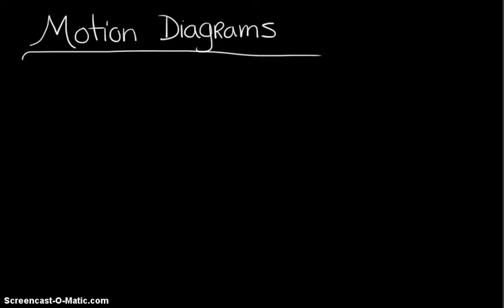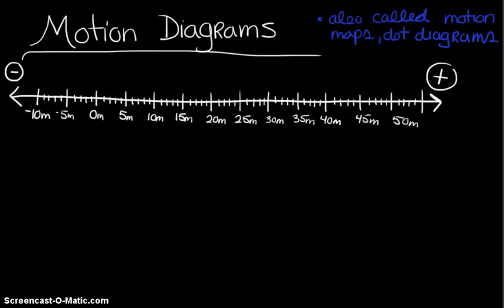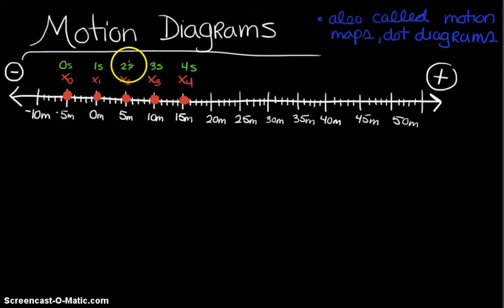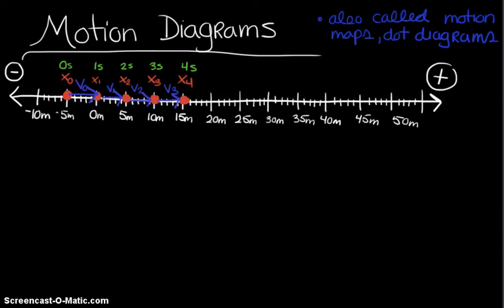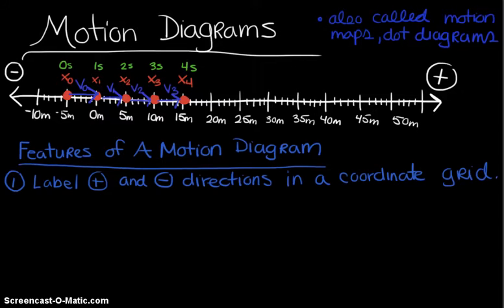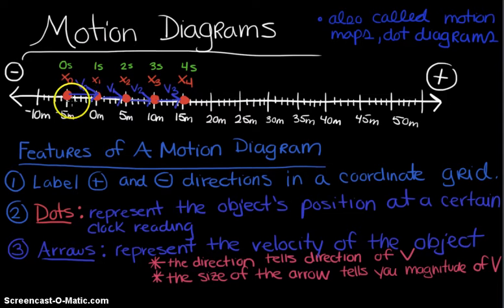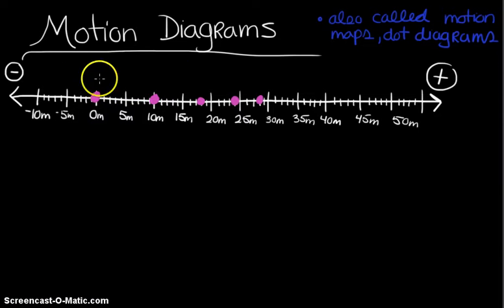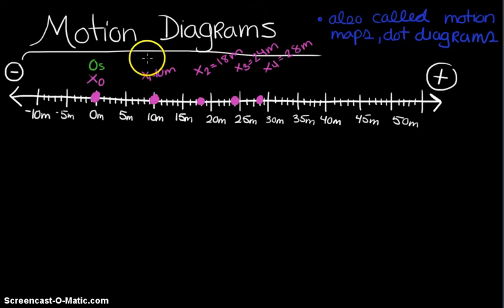AP Physics 1: Kinematics 1: Basic Motion Diagrams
a video tutorial introducing you to the features of  basic motion diagram